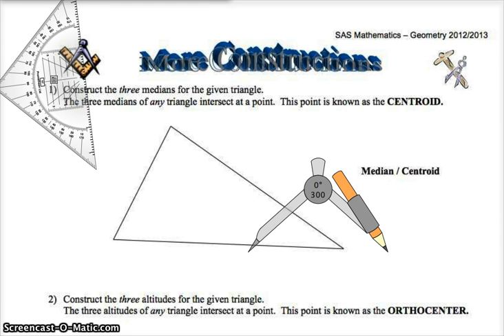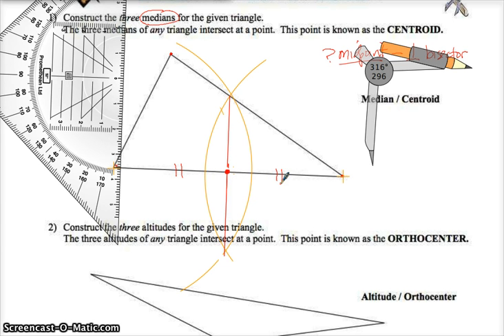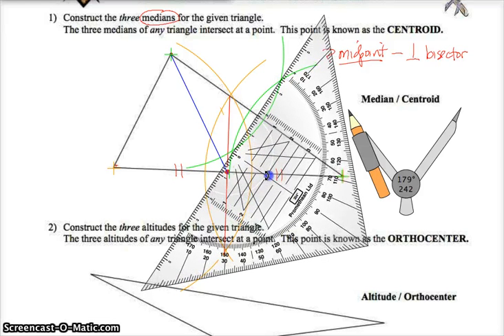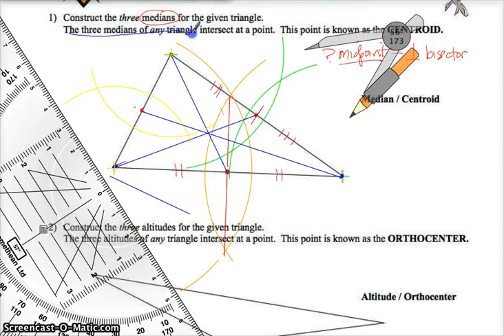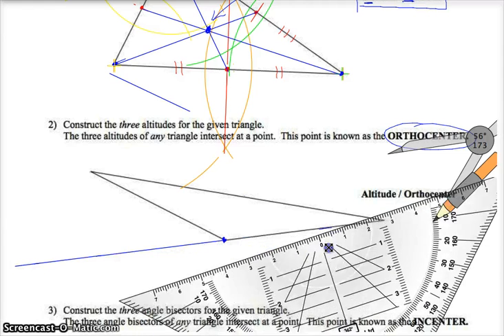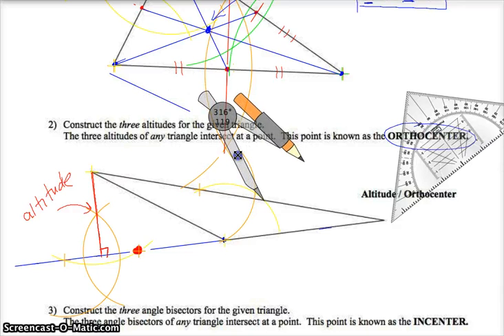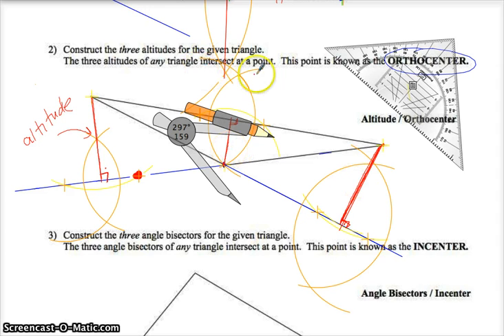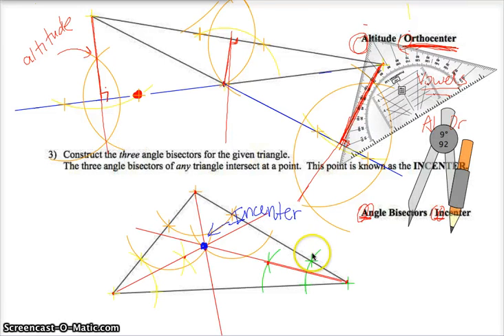More Constructions part 1